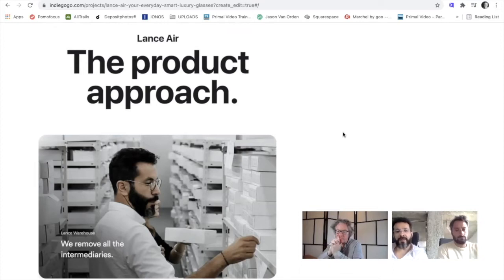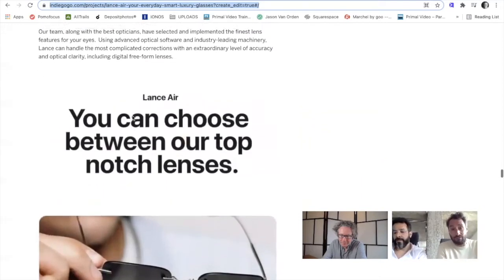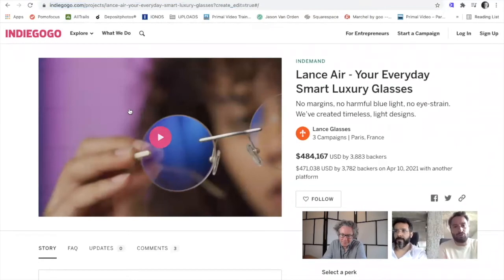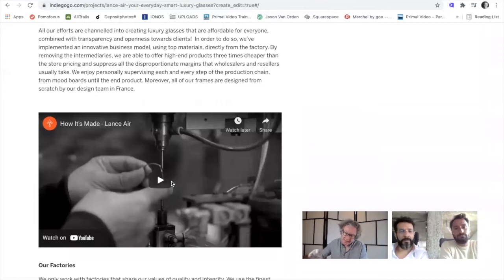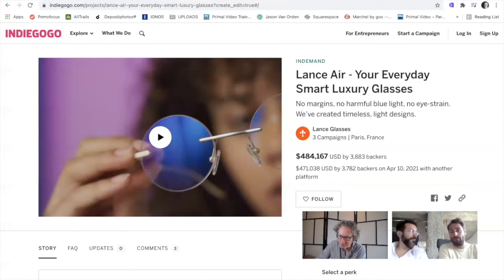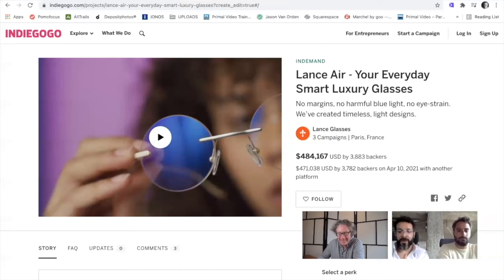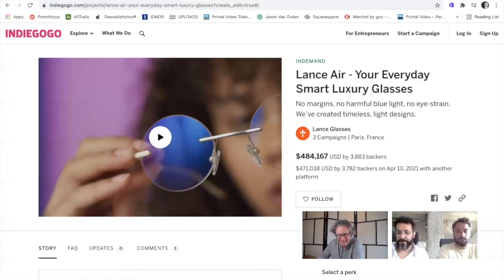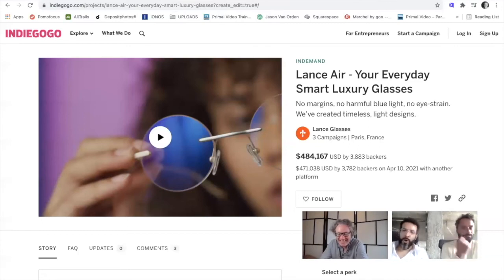Lance Air: Everyday Smart Luxury Glasses | The Backstory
TALKFUNDING BACKSTORY on the LANCE AIR everyday Smart Luxury Glasses. Lance Air glasses act as an extension to your body.

Launching a crowdfunding campaign? I help you build a video and campaign page that turns visitors into backers.